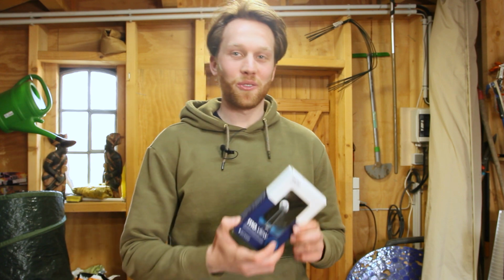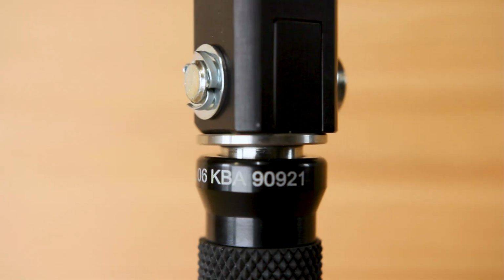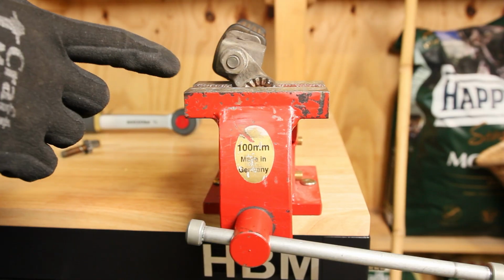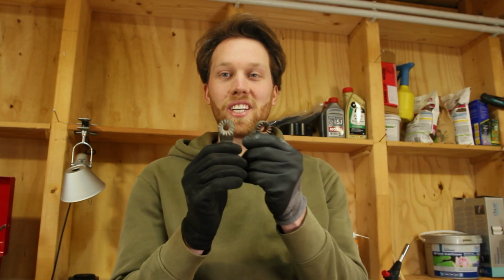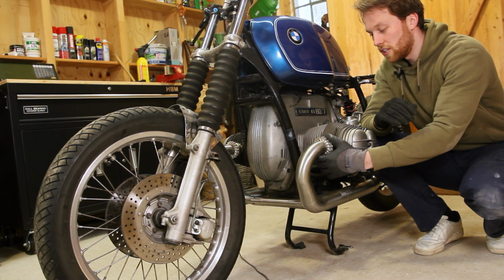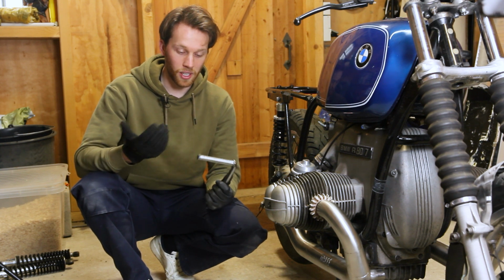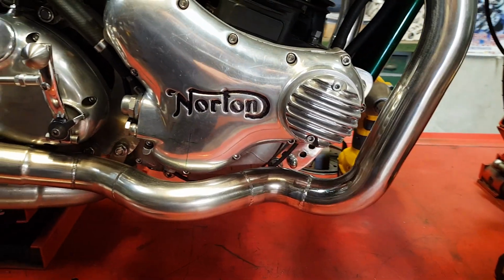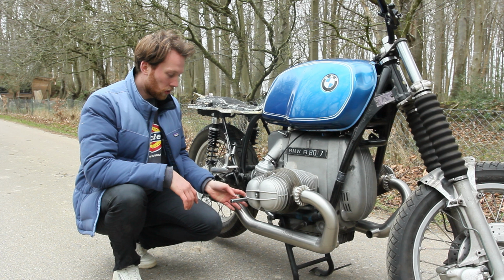BMW R80 New Foot Pegs | Raw Build #3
New Foot Pegs for the BMW R80. I have new, sleek looking, black foot pegs and foot peg joints for the BMW R80. They look great but these foot pegs do not go on as easily as one might think they would...at least for me. But see for yourself. Also, we are visiting an iconic friend and discover a solution for the exhaust fitting problems.

📋 BMW R80 Build Sheet - Get links, prices, and notes for all the parts on the BMW

If you want to build a custom bike, these are the courses that took me from zero knowledge to my first finished bike.

🛠️ MY TOOLS
MY FAV RATCHET SET METRIC
MY FAV RATCHET SET STANDARD
MY FAV SCREWDRIVERS
POWERFUL CORDLESS DRILL
TOOL CHEST
MOBILE WORKBENCH
TORQUE WRENCH BIG
TORQUE WRENCH PRECISE
MY FAV BLOWTORCH

🖨️ 3D PRINTING
MY 3D PRINTER
MY CAD PROGRAM

WHERE I GET MY MUSIC
MY CAMERA
MY CAMERA CAGE
WIDE ANGLE LENS
PROTECTIVE LENS UV FILTER
MY WIRELESS MIC
MY LAVALIER MIC
MY SHOTGUN MIC
MY TRIPOD
MY KEY LIGHT

🧤 MY FAV RIDING GEAR
SENA INTERCOM
PHONE MOUNT

WRENCH ON!
JOSHUA